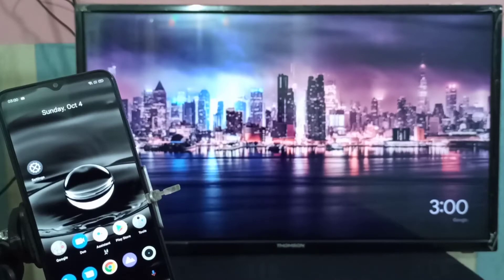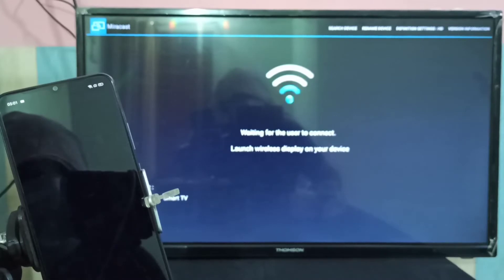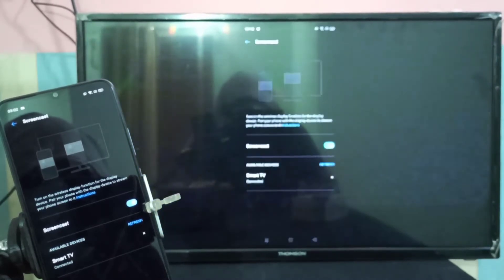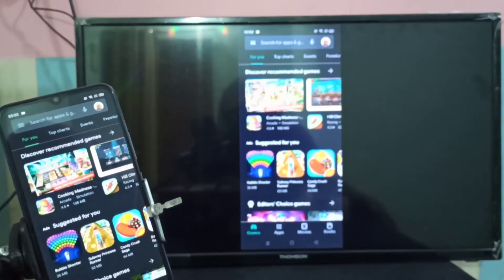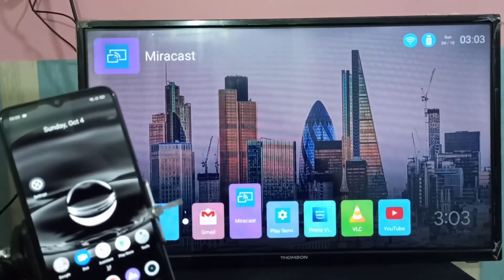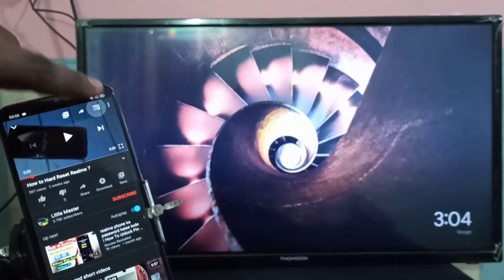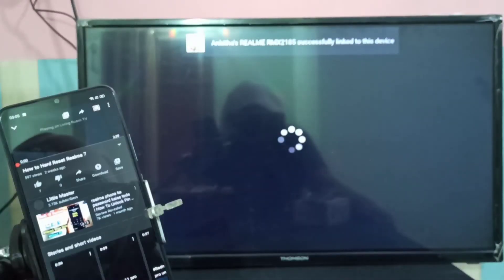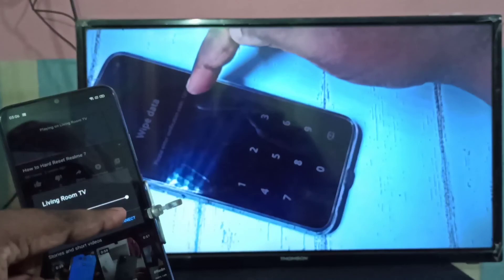How to Connect REALME 3 Pro to Smart TV | Screen Mirroring | Wireless Display | ScreenCast | 2 Ways